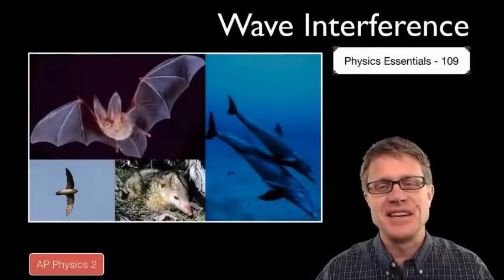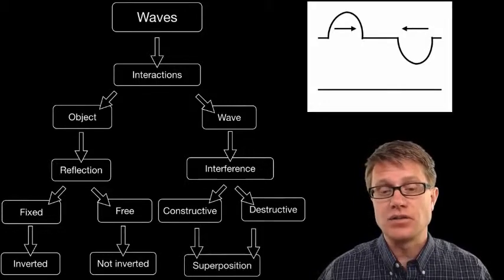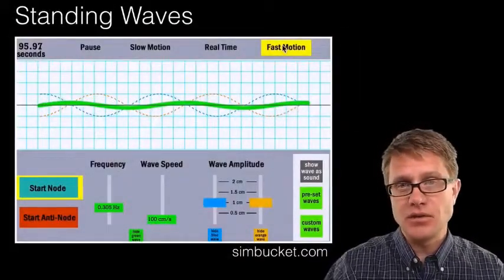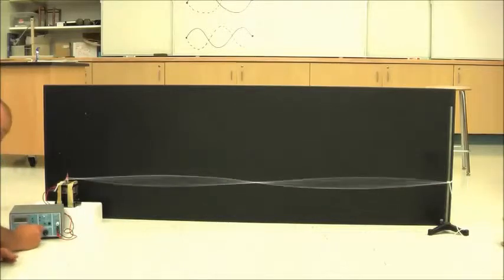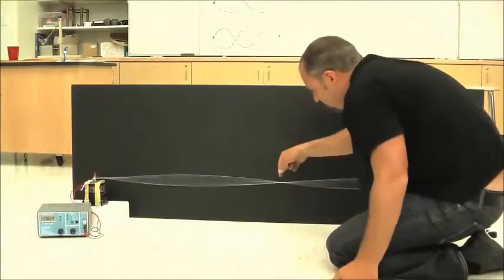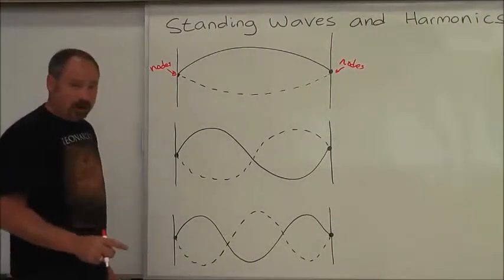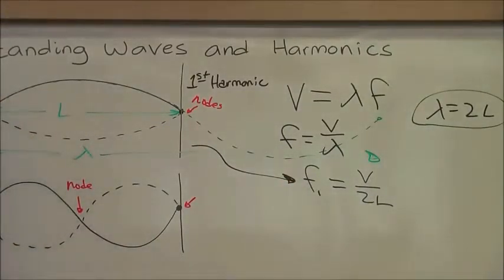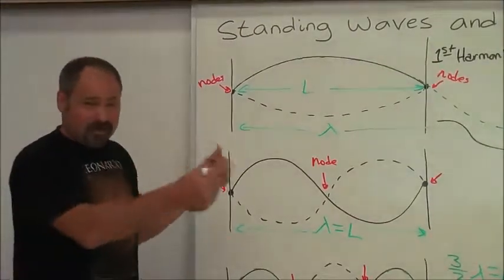Interference and Standing Waves